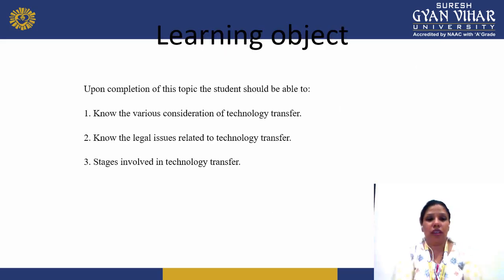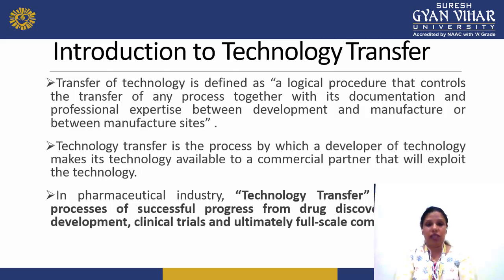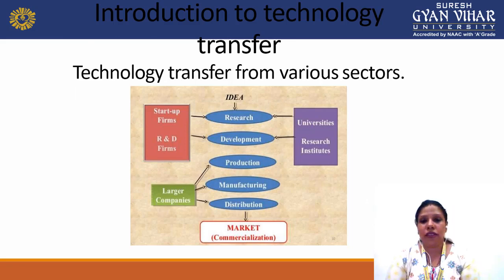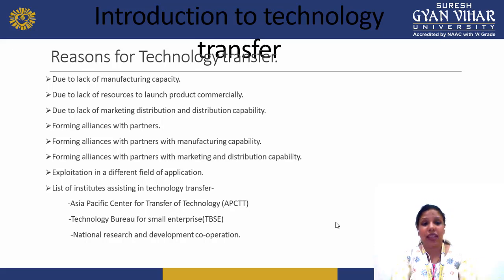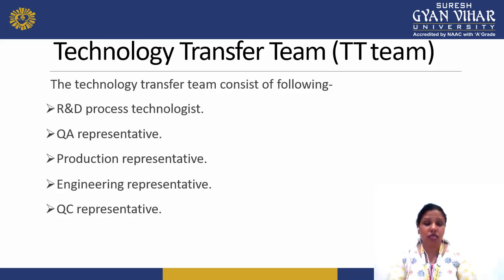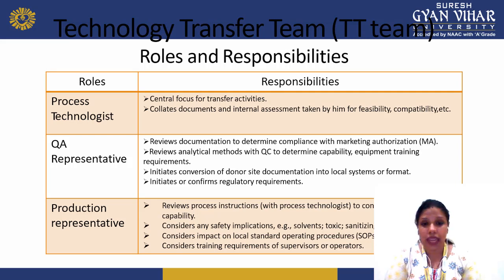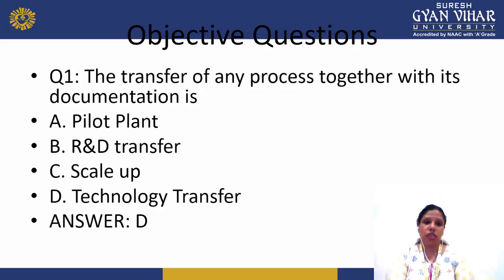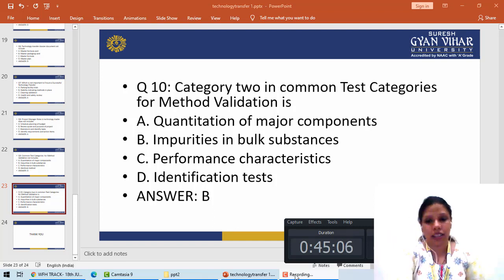Industrial Pharmacy_technologytrasfer1_Dr. Preeti Khulbe_Gyan Vihar School of Pharmacy_SGVU_Jaipur